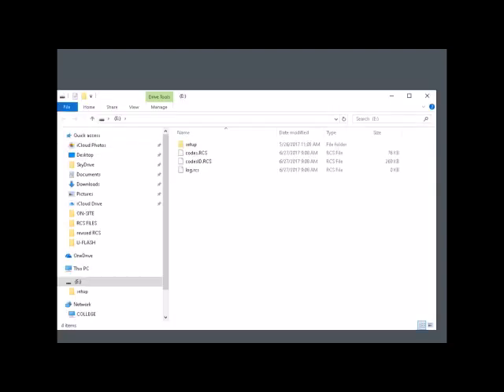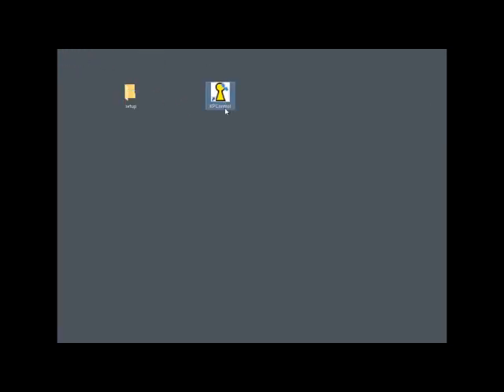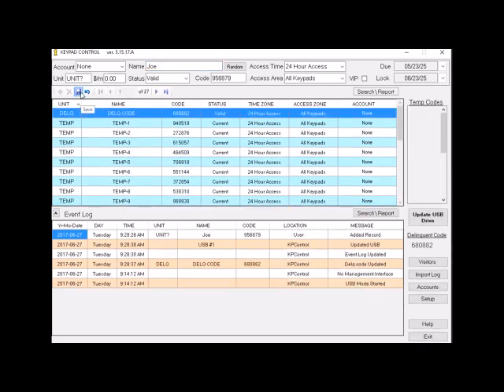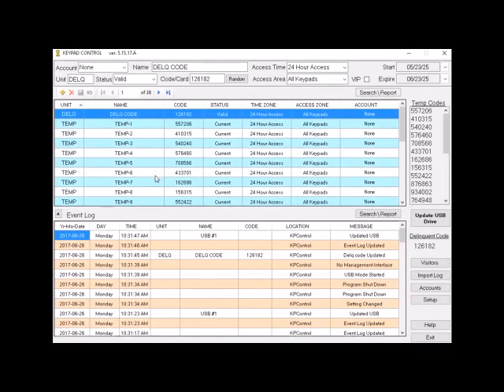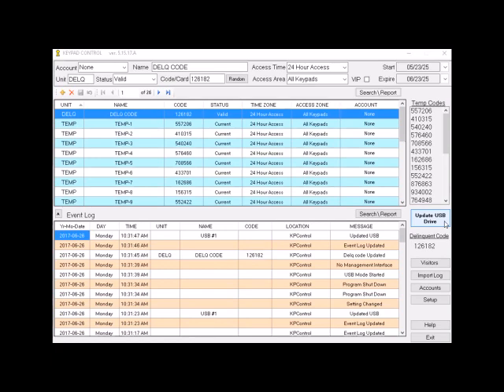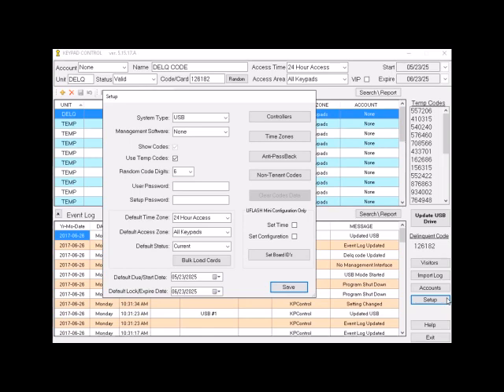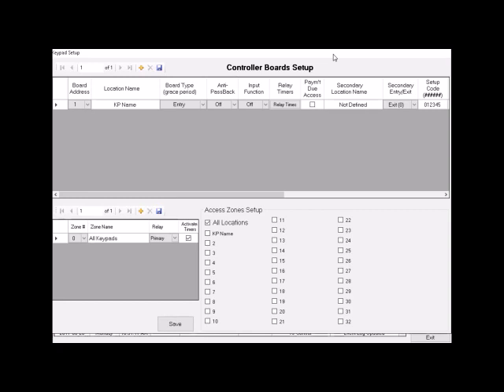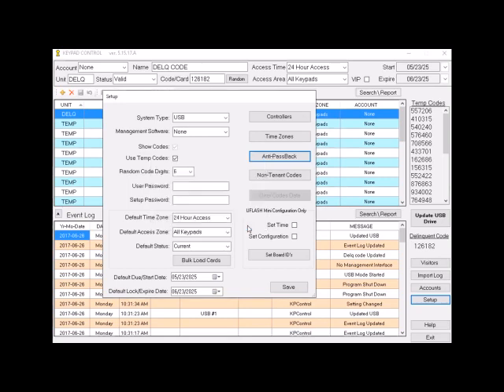Revenue Control Systems U-FLASH Software Setup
In this video we will go over how to setup your U-FLASH Access Control System via the KPControl software.